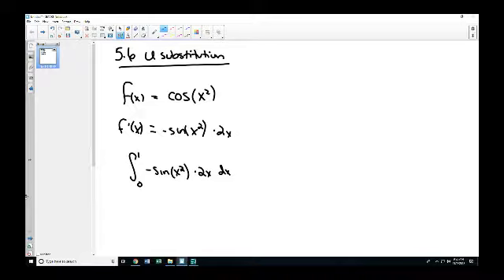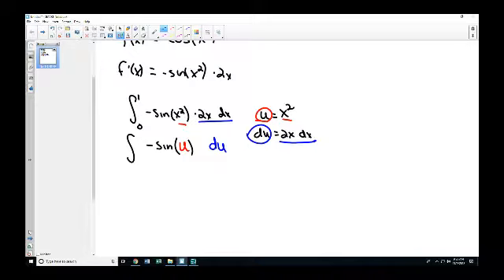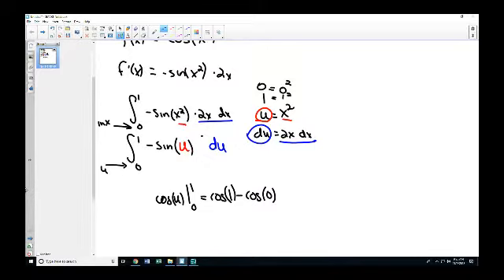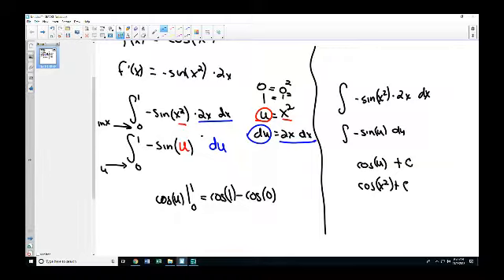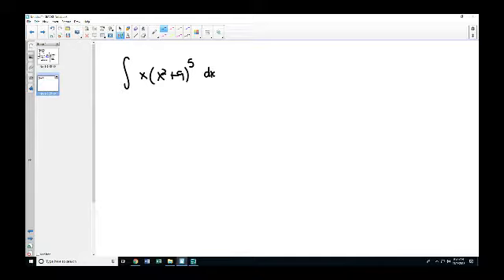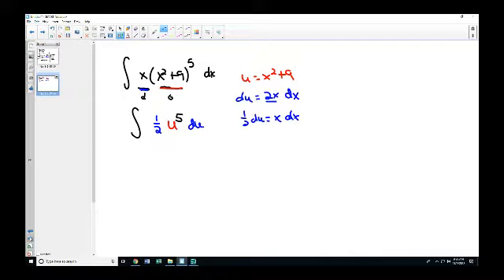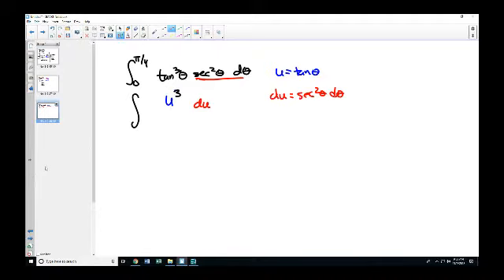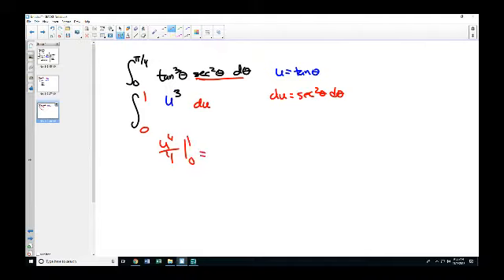Calculus BC 5.6 U Substitution